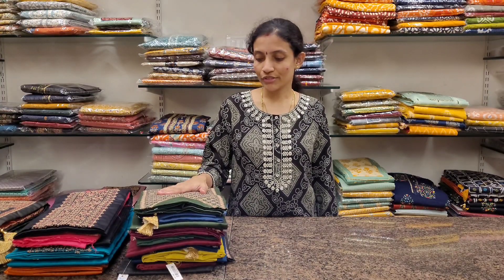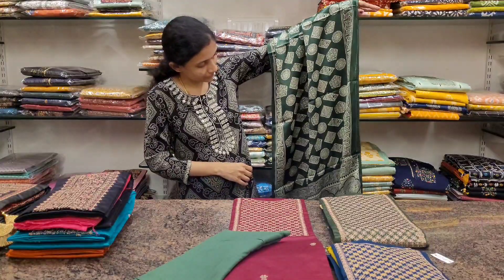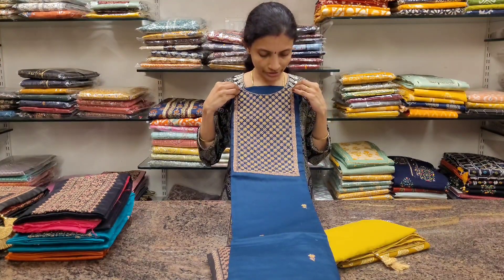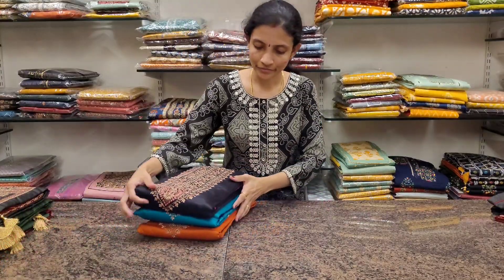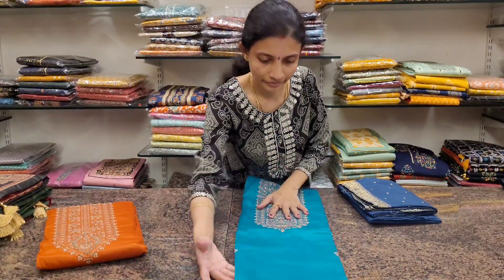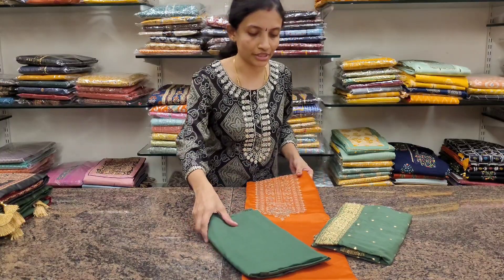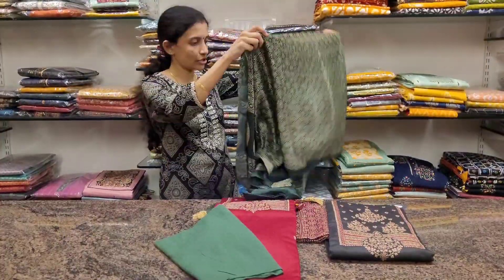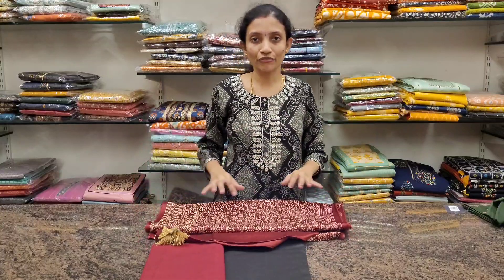Cotton Silk Dress Materials from Rawlas Studio | 25 Dec 2021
Rawlas Studio
#23, Porur Street,
East Tambaram,
Chennai 600059